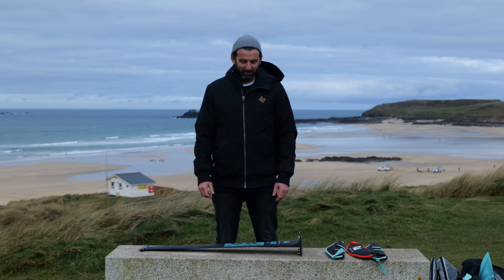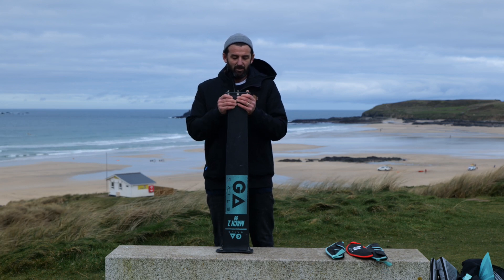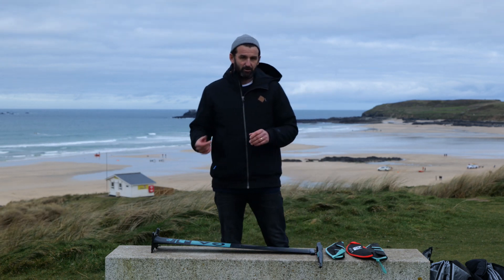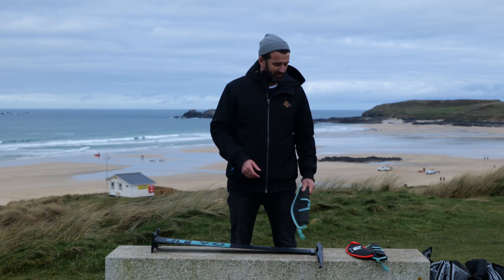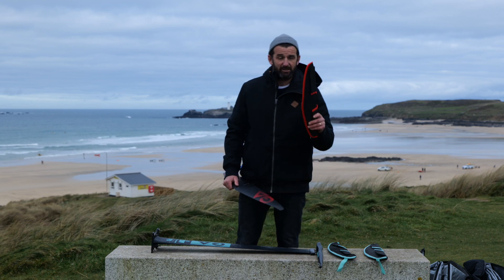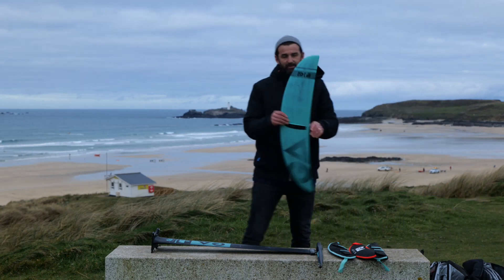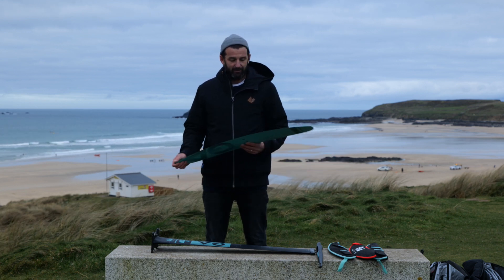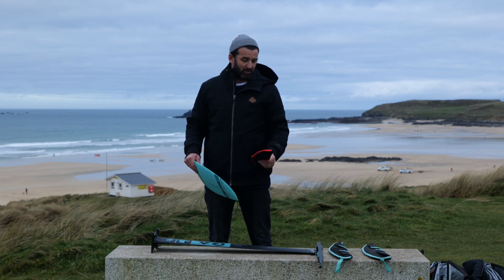GA 2022 Mach 1 Foil - A complete guide to your Mach 1 foil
Ross Williams takes us through a thorough review on how to get the best out of your foil. From initial set up to fine tuning, this video will be a comprehensive guide to get the maximum out of your time on the water with the new 2022 Mach 1 foil.